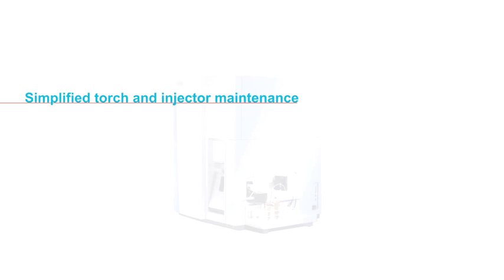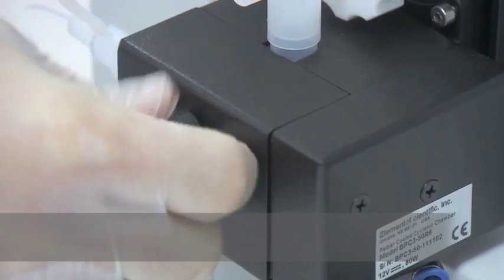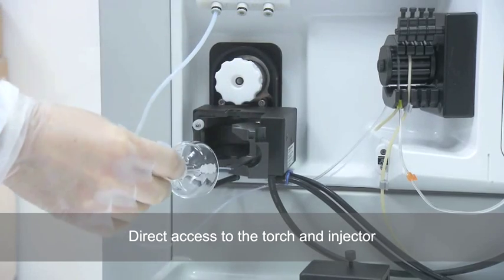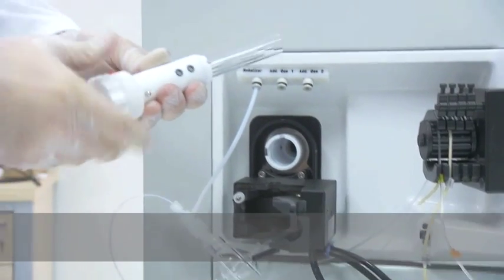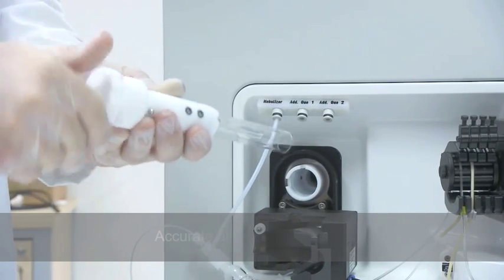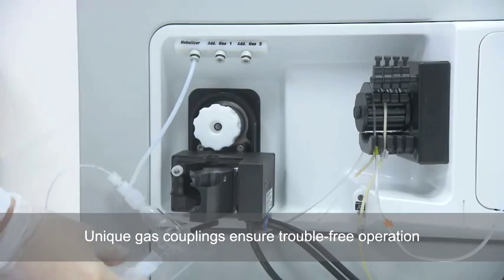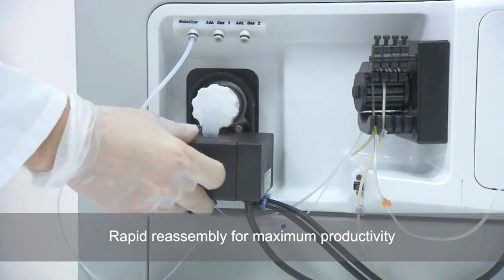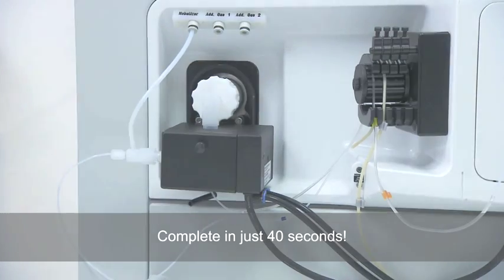iCAP Q ICP-MS: Torch Maintenance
Simplified torch and injector maintenance on the Thermo Scientific iCAP Q ICP-MS.